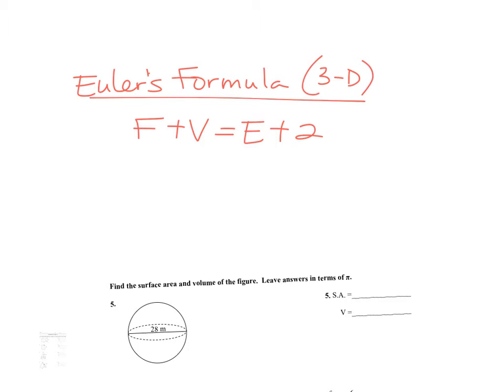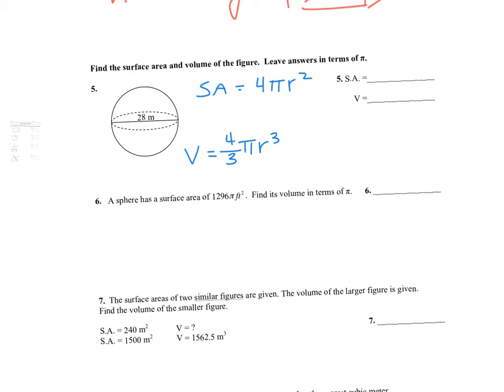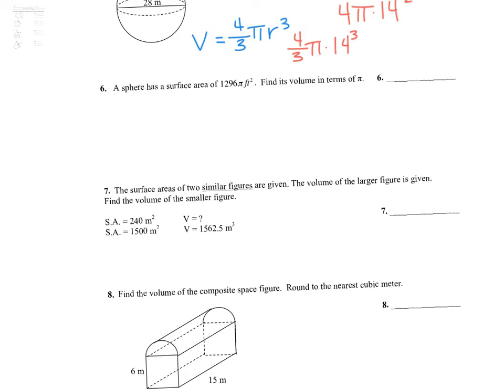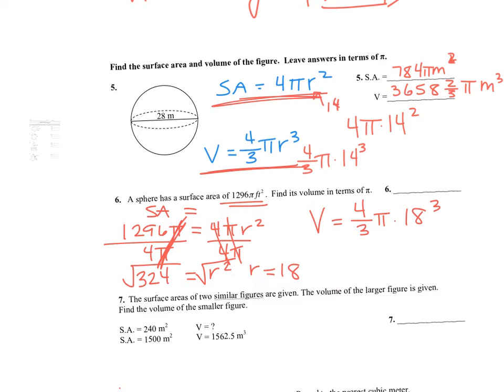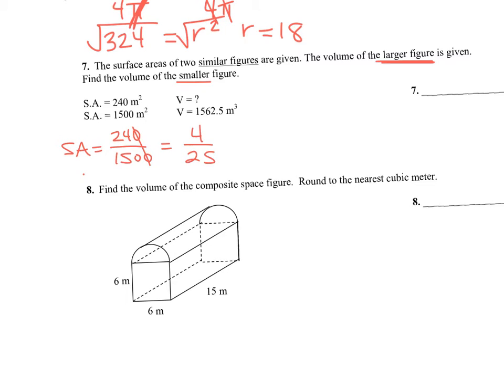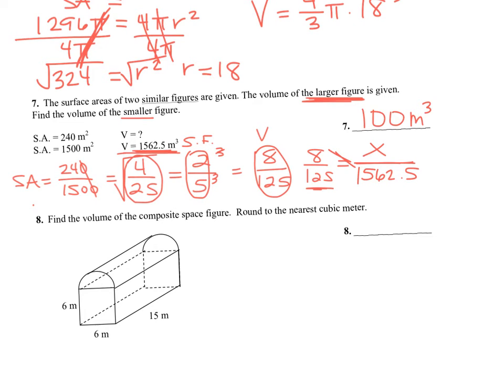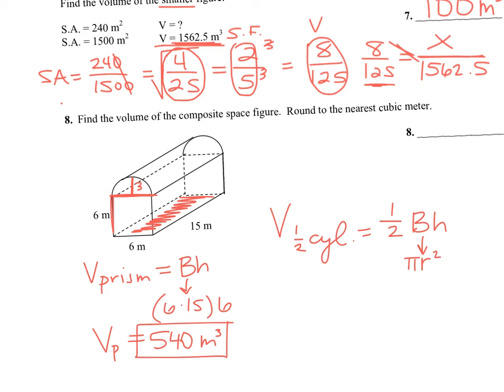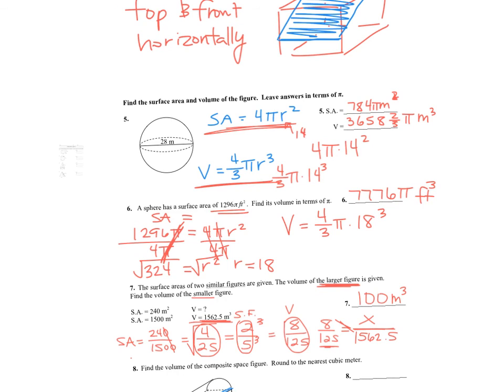Geom review 11 part b